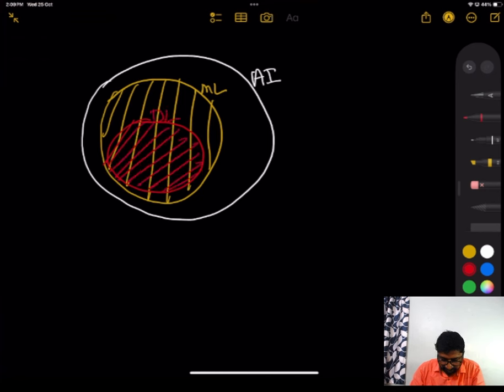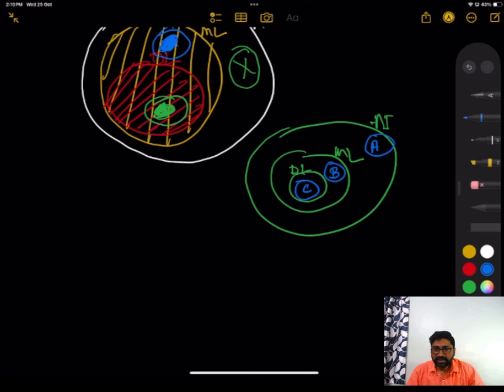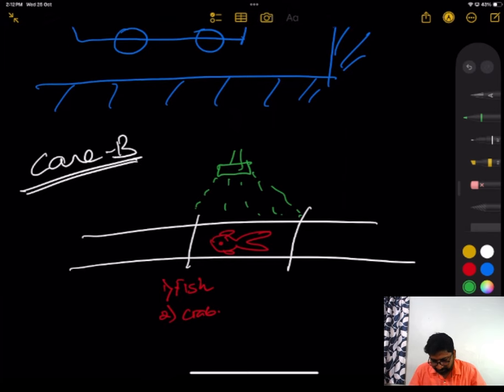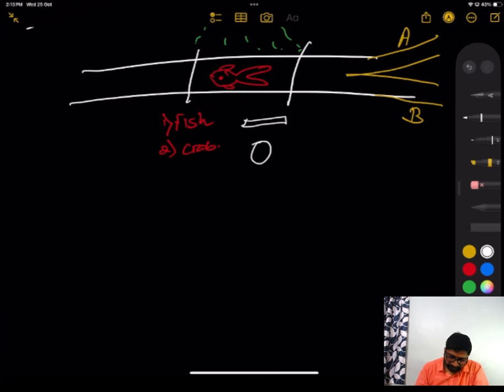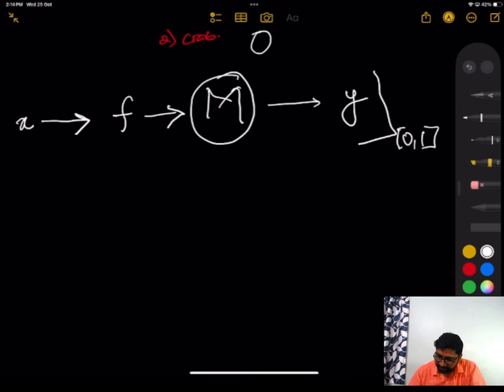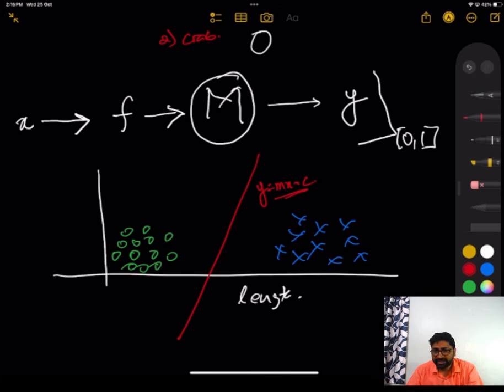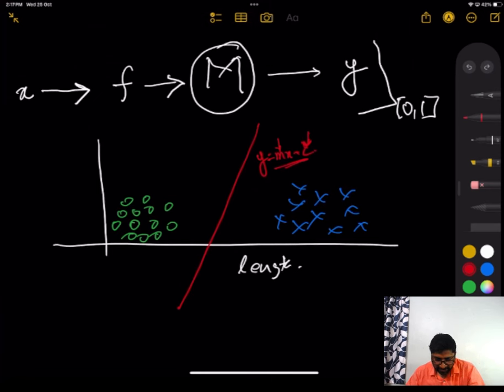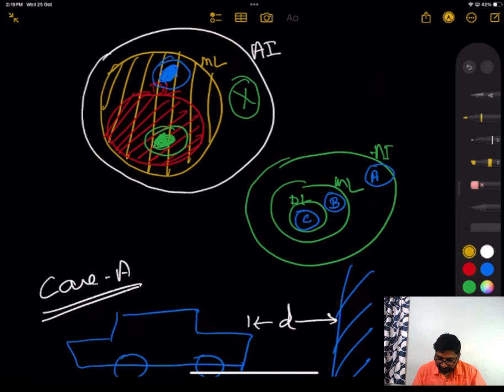Demystifying AI, Machine Learning, and Deep Learning: Explained with Examples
[INTRODUCTION]
Hello, everyone! Today, we have an exciting topic to dive into: "Demystifying AI, Machine Learning, and Deep Learning." We often hear these terms thrown around, but what do they really mean, and how are they different from each other? In this video, we'll break it down for you with real-life examples to help you understand the distinctions between artificial intelligence, machine learning, and deep learning.

Let's kick things off with the big picture: Artificial Intelligence. AI is the overarching concept where machines or software simulate human intelligence to perform tasks. This can include anything from speech recognition to decision-making. One classic example of AI is IBM's Watson, which can answer questions in natural language and play Jeopardy. We'll explore this concept more in-depth.

[MACHINE LEARNING IN-DEPTH]
Now, let's zoom in on Machine Learning, which is a subset of AI. It's like the brain of AI, where systems learn from data and improve over time. Think of email spam filters or Netflix movie recommendations. We'll delve into how machine learning algorithms work and how they adapt and evolve with examples like predicting stock prices and handwriting recognition.

[DEEP LEARNING: A SUBSET OF MACHINE LEARNING]
Within the realm of machine learning, we have Deep Learning, a more specialized area that mimics the human brain with artificial neural networks. It's responsible for those breakthroughs in image and speech recognition. We'll illustrate this concept with the success story of AlphaGo, Google's DeepMind AI that beat a world champion Go player.

[EXAMPLES & APPLICATIONS]
To make it even clearer, we'll look at some real-world applications of these concepts, including self-driving cars, medical diagnosis, and even virtual assistants like Siri and Alexa. We'll show you how AI, machine learning, and deep learning come together in these systems.

[CONCLUSION]
By the end of this video, you'll have a solid grasp of the differences between artificial intelligence, machine learning, and deep learning, along with some fascinating examples of how they're used in our everyday lives. So, if you're ready to demystify these buzzwords, grab your notepad, and let's get started!